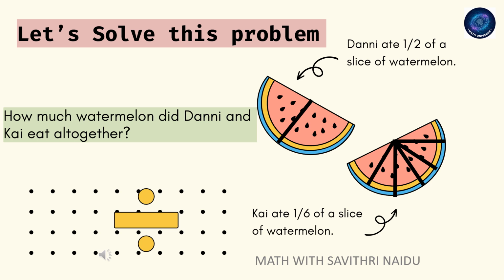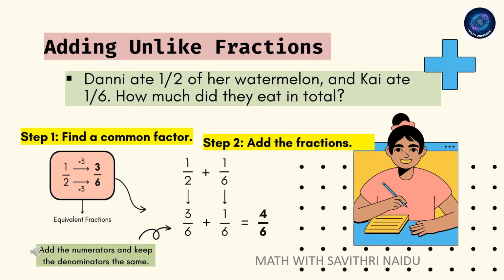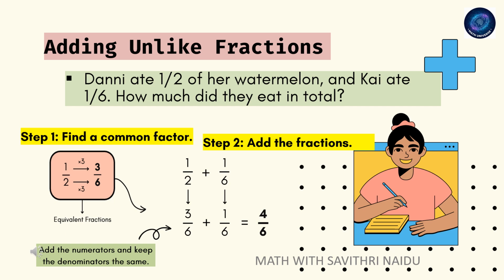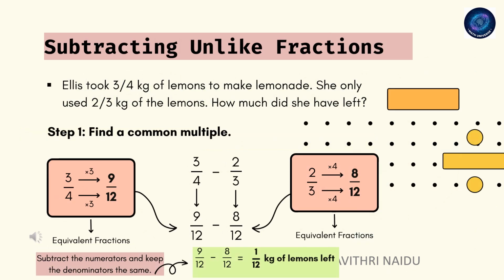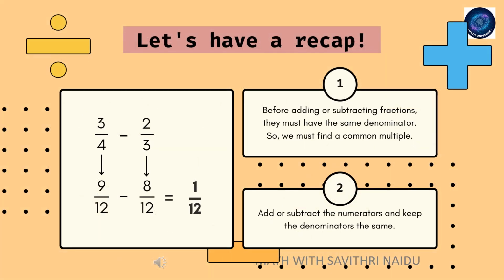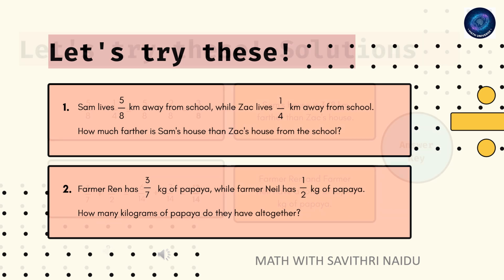Addition and Subtraction of Unlike Fractions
In this video, students will learn how to add and subtract unlike fractions using simple steps and real-life examples. This lesson helps build strong fraction fundamentals, improves accuracy, and prepares students for higher-grade mathematics.

✅ Suitable for Grades 5–7
✅ Step-by-step explanation
✅ Helpful for exams and daily practice